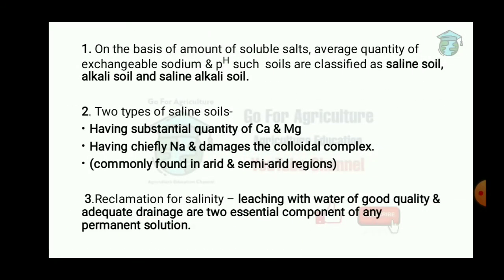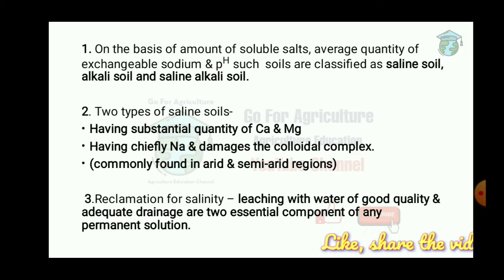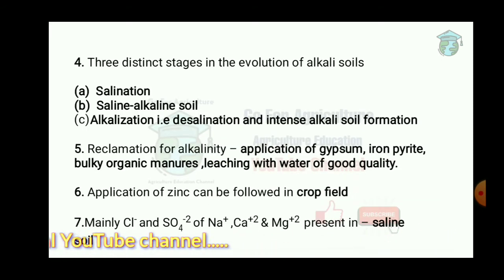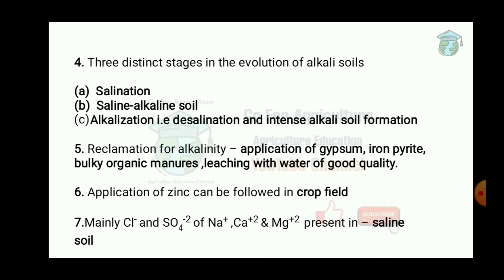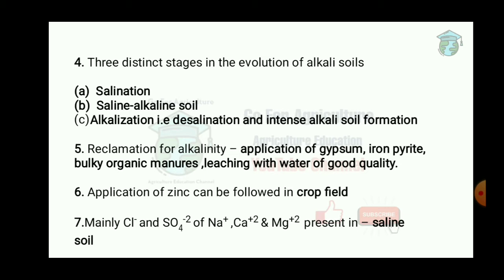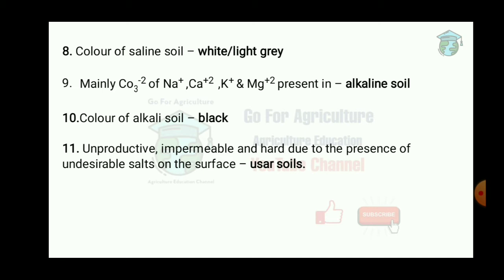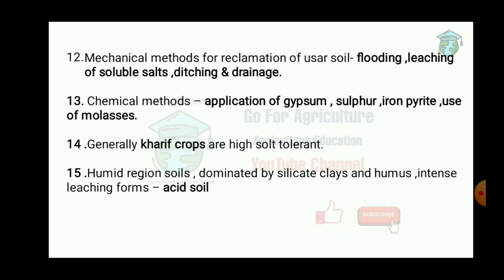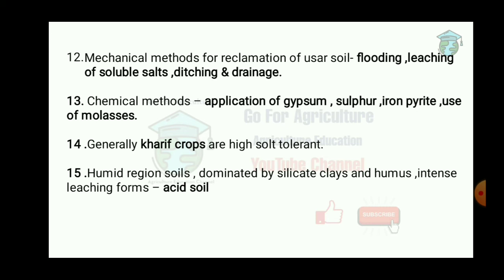Arun Katyan chapter 23 Q n A • Go For Agriculture Education